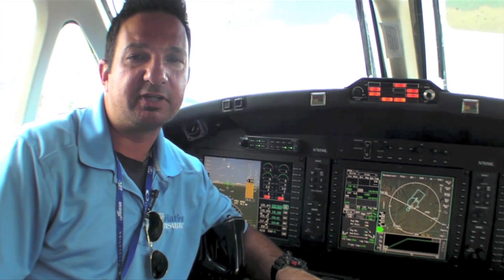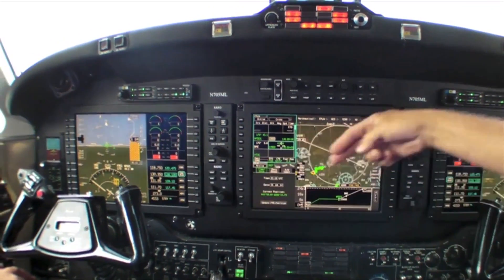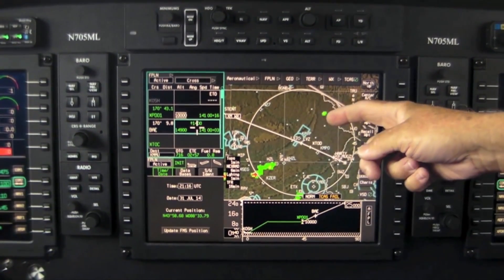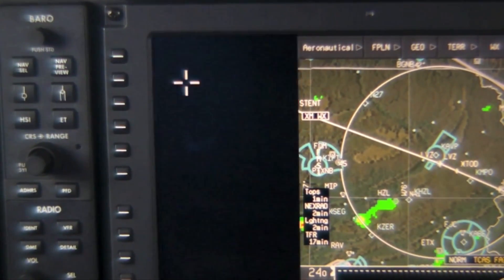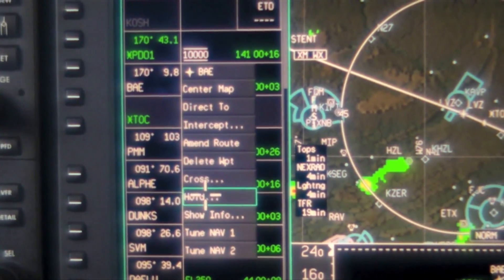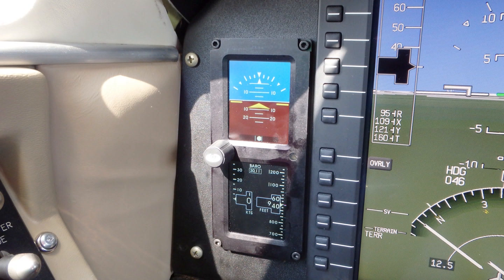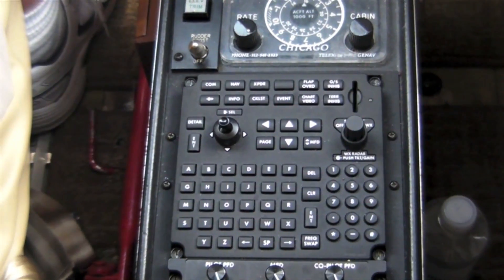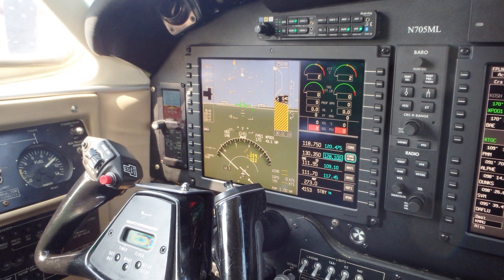BendixKing AeroVue Integrated Avionics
BendixKing has a new integrated avionics suite for the turboprop market.  The AeroVue, which trickles down from advanced avionics found in transport category and business jets, is a three-screen system with autopilot, dual AHRS, cursor-control device (CCD), plus cabin internet connectivity.  In this video, Aviation Consumer's Larry Anglisano takes a look at the system in BendixKing's King Air, which was on display at AirVenture 2014 in Oshkosh, Wisconsin.